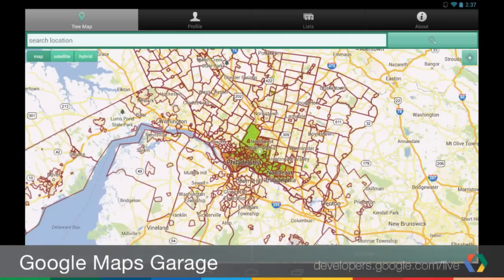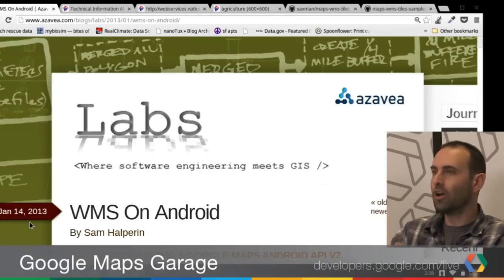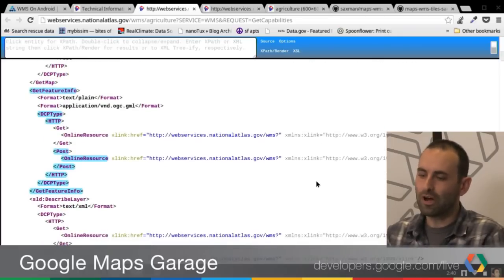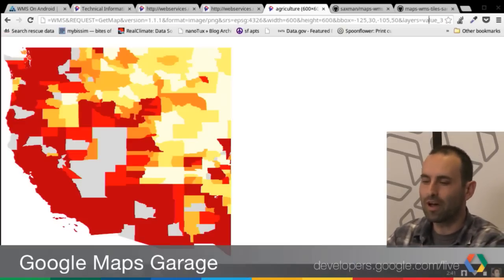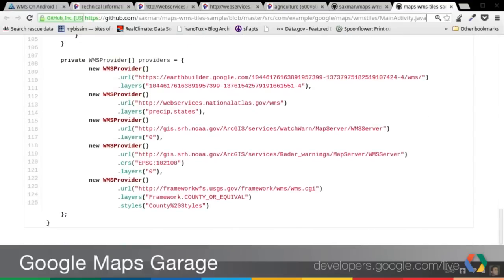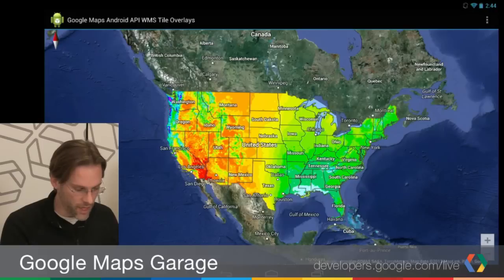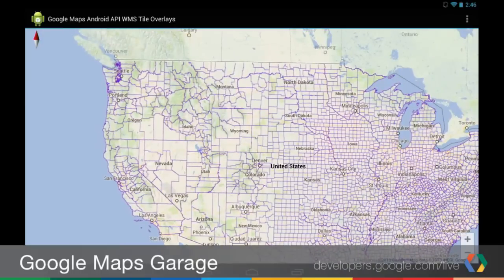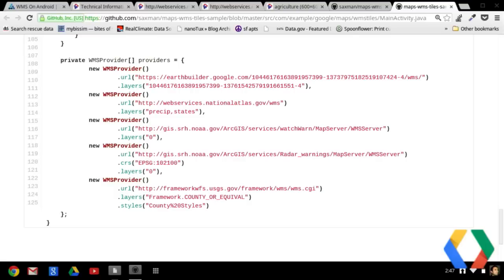Maps Garage: Raster Data For Your Mobile Maps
Adding informative, publicly available raster data to a mobile map is a breeze using a little know-how and the Google Maps Android API v2.  In this Maps Garage episode, Josh Livni and Paul Saxman cover some useful, publicly available (map raster data) WMS providers, an open source API for easily accessing these services, and how to add the data to your map using the TileProvider interface that's part of the Google Maps Android API v2.